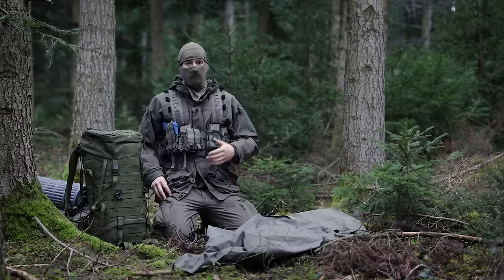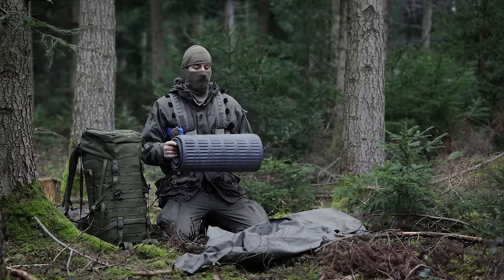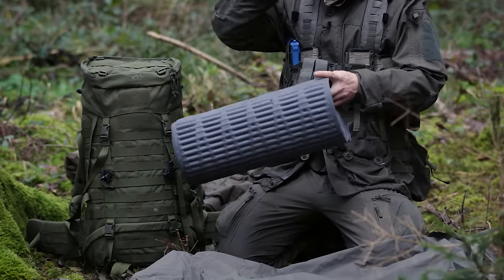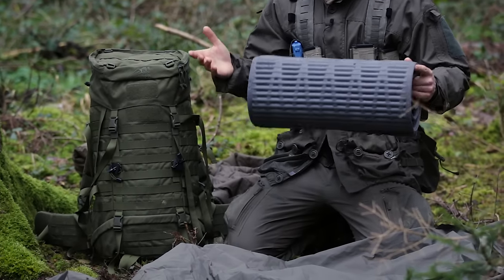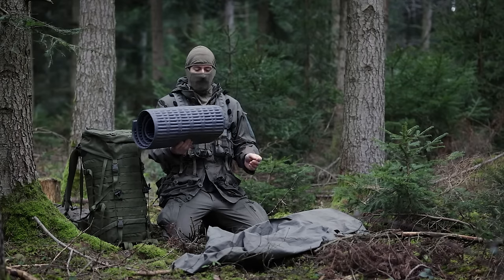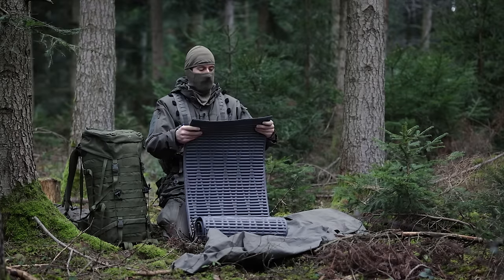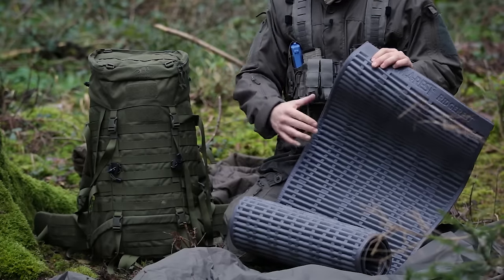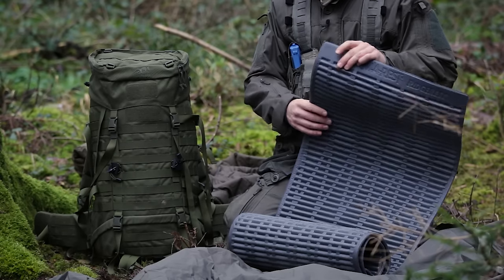This old tip can change your way of sleeping outside - The "Biwaksack" / Bivy Roll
A small and old german tip, that can change how you will sleep outside. Even on private tours in the mountains I use this method to sleep outside. In the military this method saves you valuable resting time. No long setting up of your sleeping place. As soon as you can start to rest, you unroll the bivy roll and slide in - here you go! Of course this method can not be used in all circumstances. It mostly applies for moderate or cold climates.